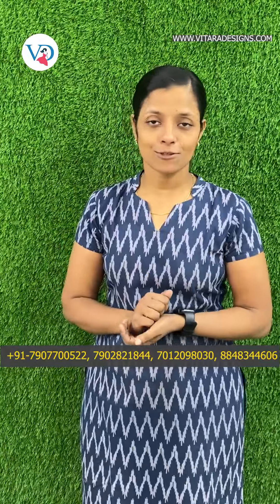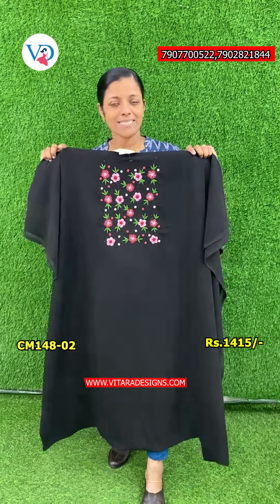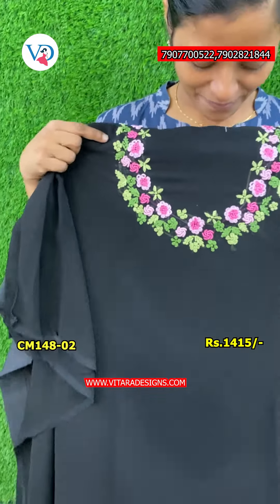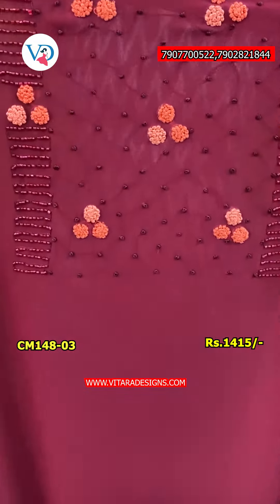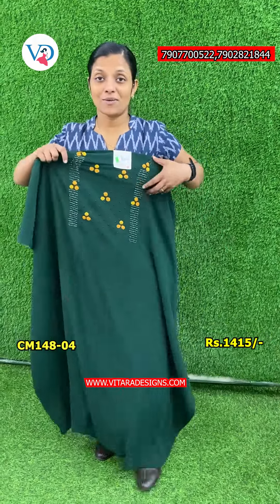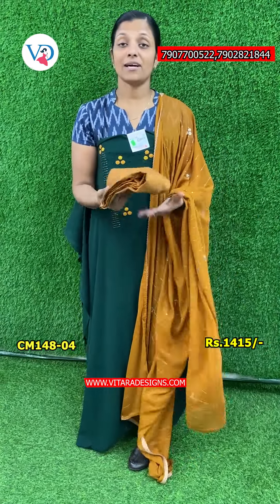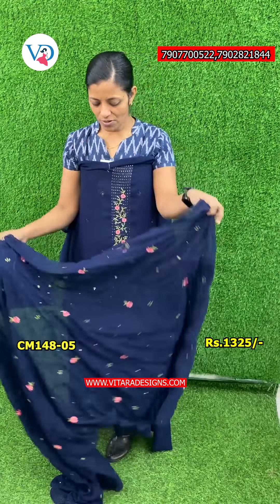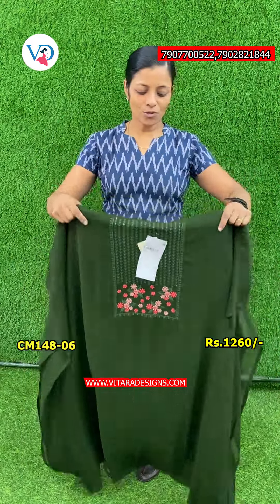Gorget Hand Work Churidar Materials| Online Purchase|CM148|RS-1415&1260|Party Wear Churidar Set